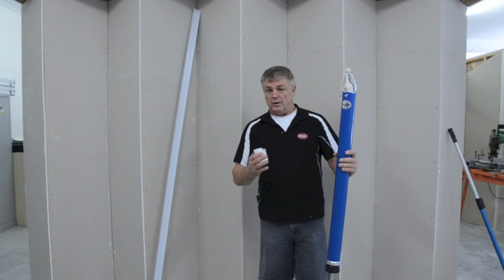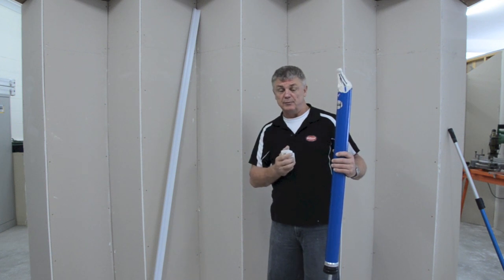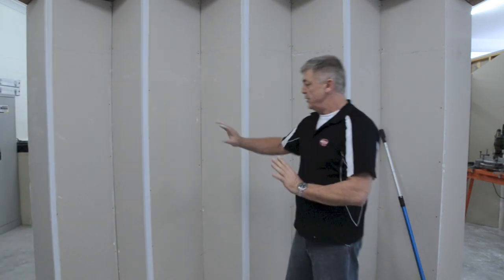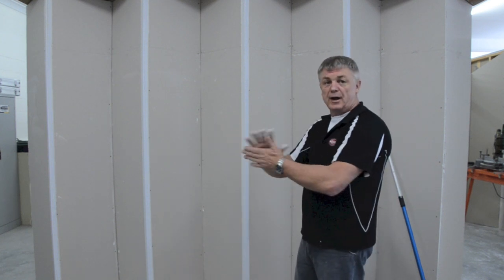Work Smarter - Installing Corner Beads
Reduce stress on your body and save time with Wallboard Tools, Trim-Tex Drywall Products, Tapepro Drywall Tools and our "Work Smarter" series of videos.

Are you ready to take the next step? Find out what time and labour saving options are available to you.

In this video, watch as we install Trim-Tex Rigid Corner Bead (72-MSR010) on a series of 4 corners to compare the differences with installing metal bead.

Mud Set beads were installed with the Compound Applicator Tube (CA-T) and Outside Angle Head (OAH) and rolled in with the Outside Corner Roller (OCR) and Extendable Handle (XH).

The outcome? Mud Set saves time, requires less bending of your body, achieves improved impact resistance, is simple to cut and sand, self aligns with the Corner Roller and PVC certainly won't corrode.

Trim-Tex Mud Set is better, faster and stronger than traditional corner beads. and Tapepro Drywall Tools websites. Stay up to date with the latest product releases and developments by joining the Wallboard Tools facebook page by navigating and hitting the "Like" button.